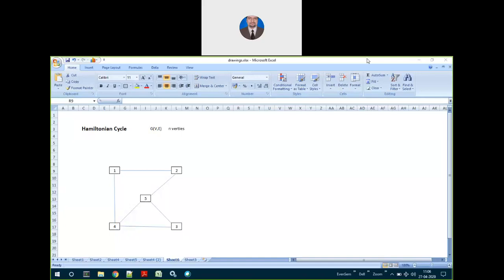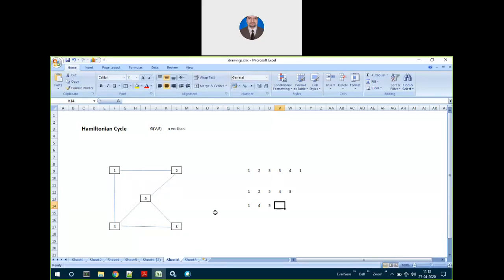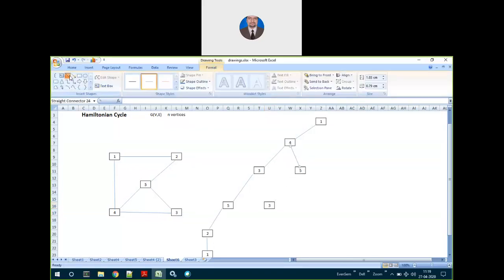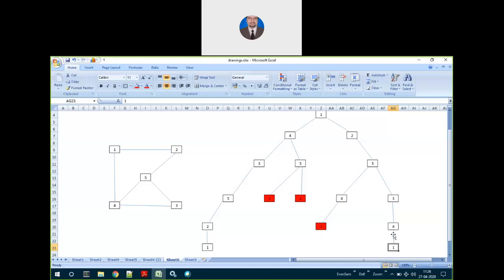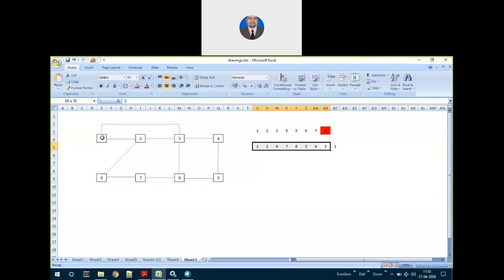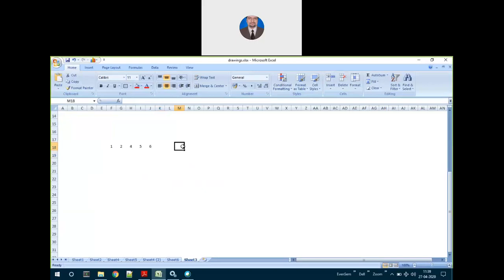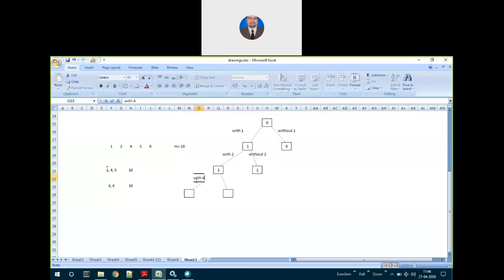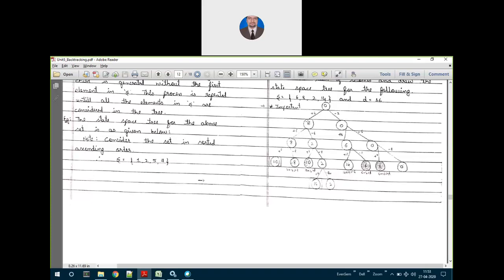DAA Unit 5 Backtracking Part 2